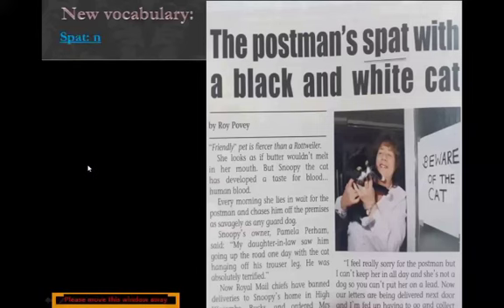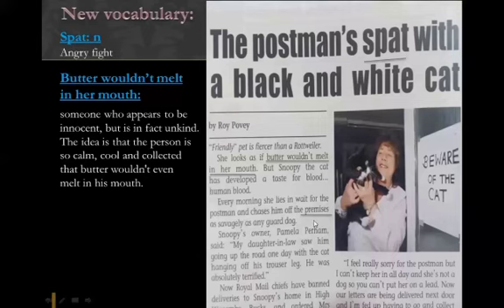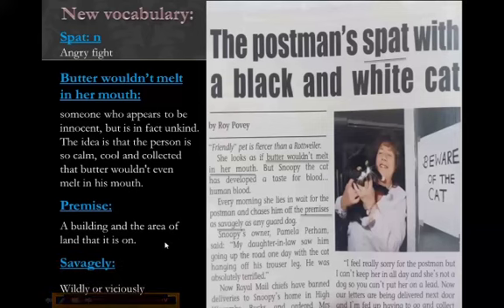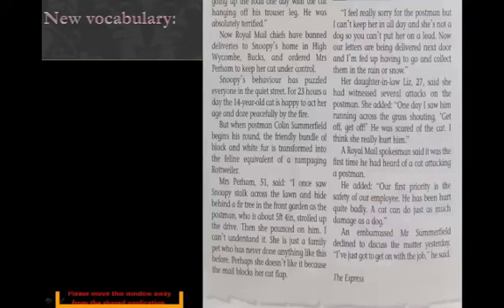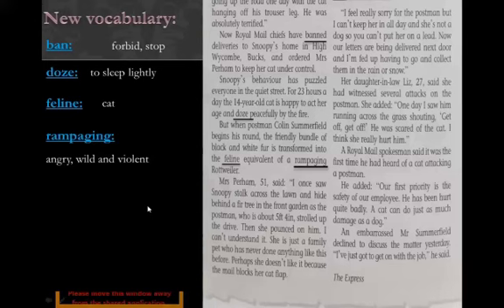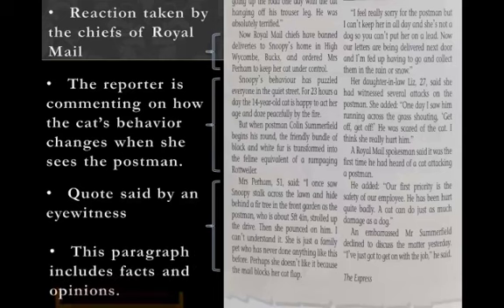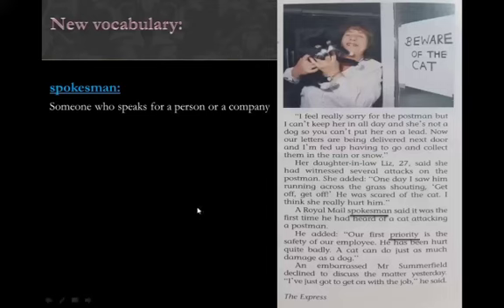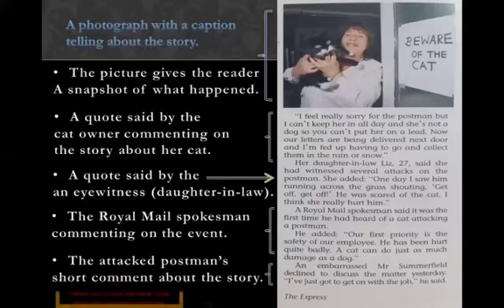Newspaper report ‘reading text’ Grade 4